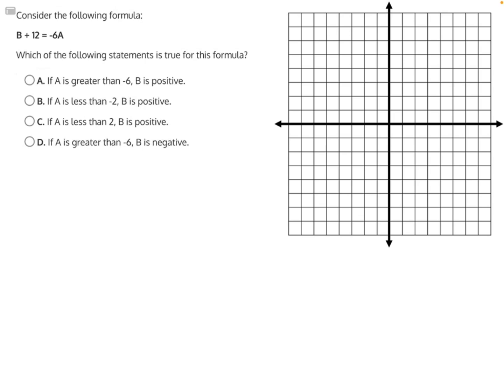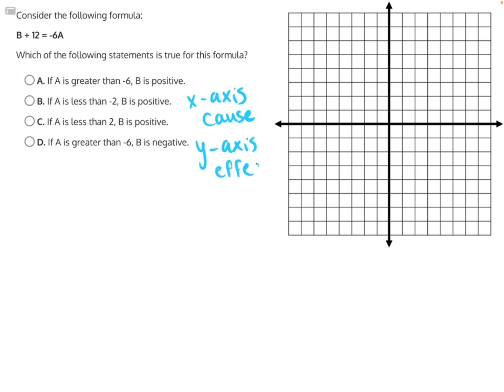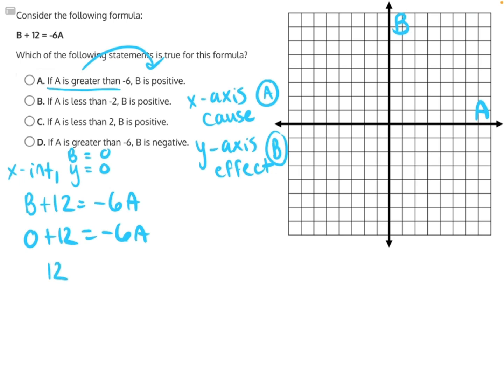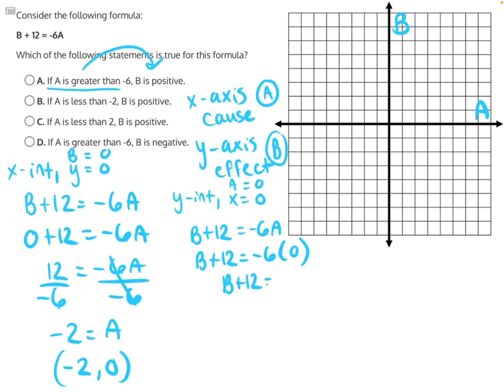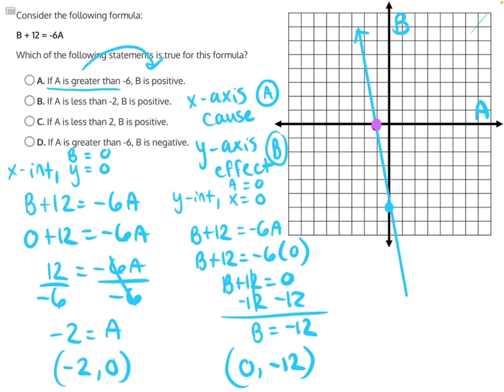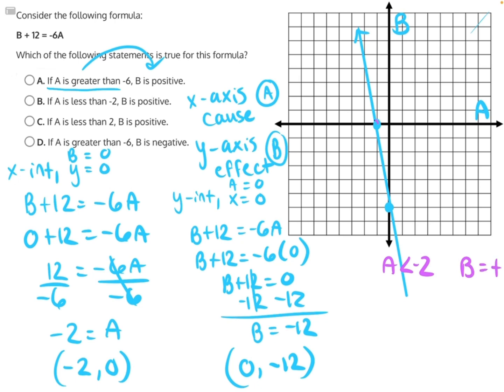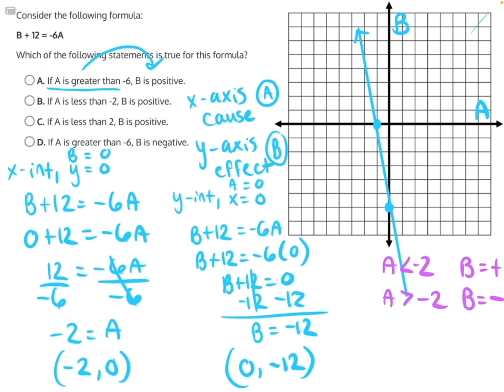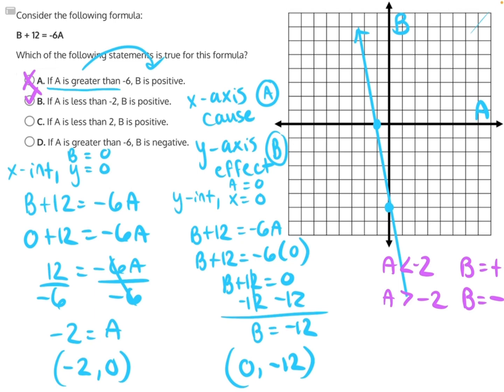Analyzing Functions Solution 10